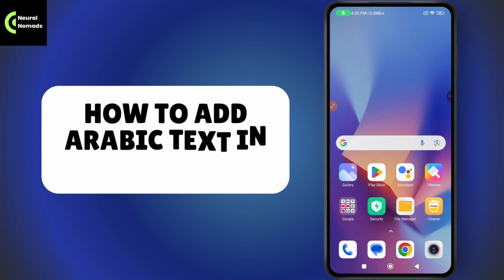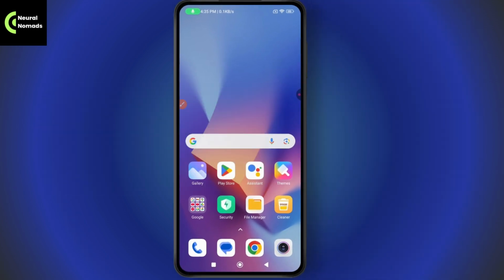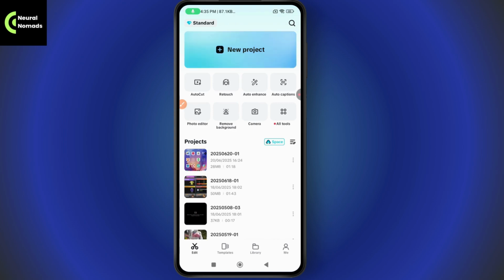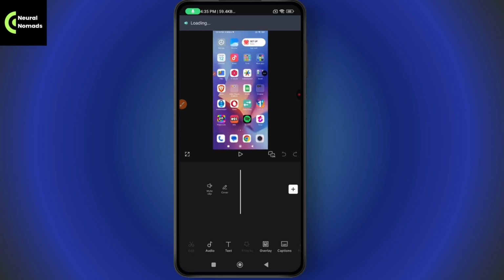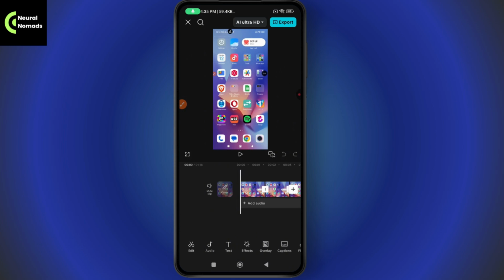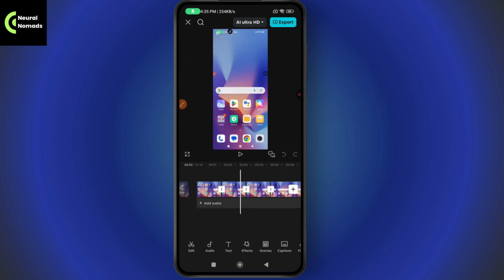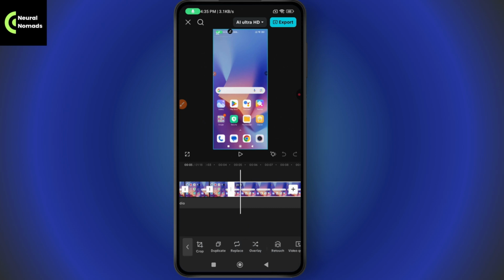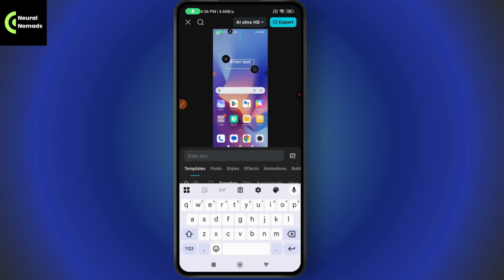How To Add Arabic Text In CapCut (Quick Tutorial)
Want to add Arabic text in CapCut? In this quick tutorial, you’ll learn how to insert Arabic writing into your video projects using CapCut’s built-in text tools and your keyboard or Google Translate.

✅ Open CapCut and start a new or existing project
✅ Select the video clip where you want to add text
✅ Swipe through the bottom menu and tap Text
✅ Tap Add Text and open your keyboard
✅ Type in Arabic directly or use Google Translate to convert from English
✅ Paste the Arabic text and tap the checkmark to apply